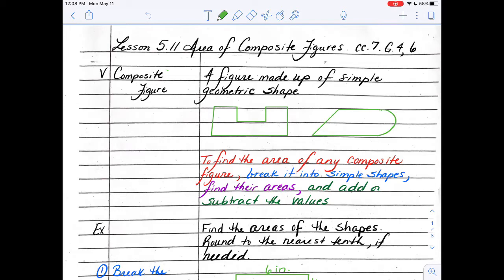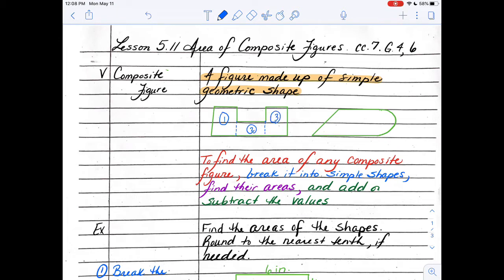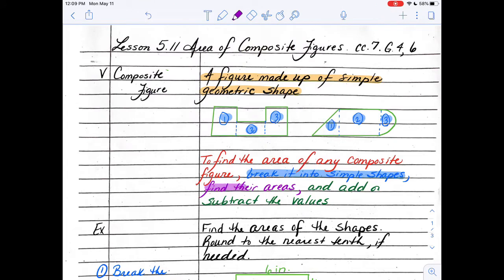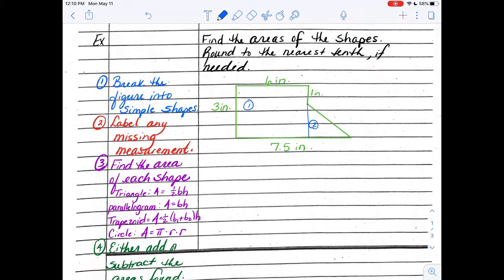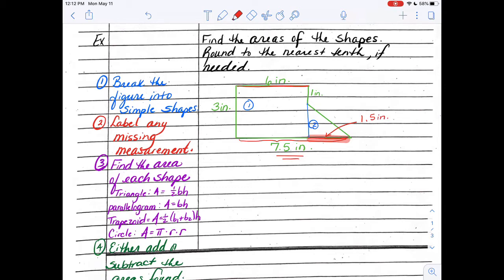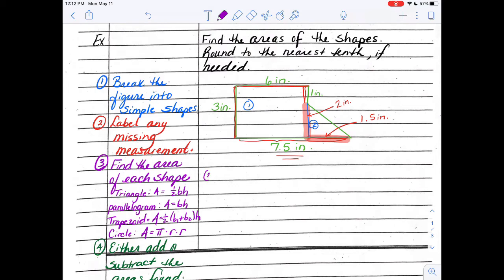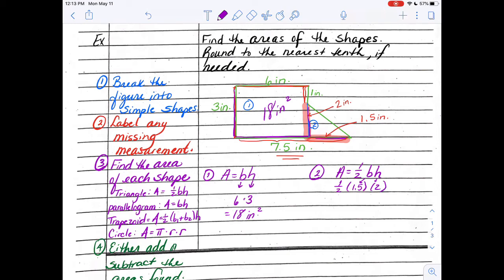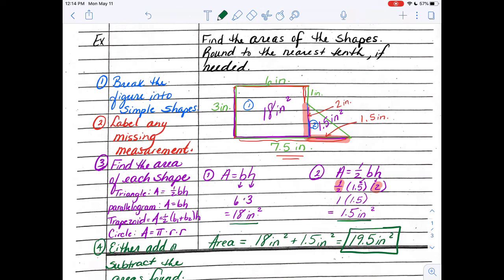Lesson 5-11 Area of Composite Figures